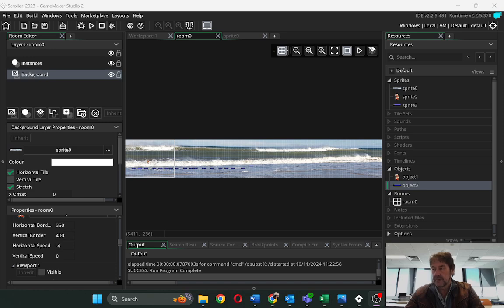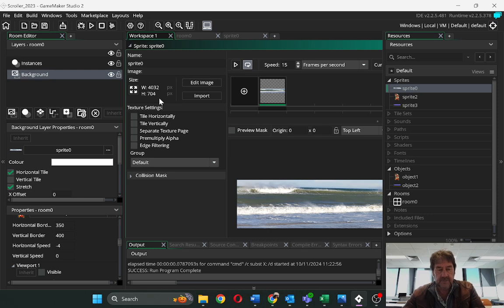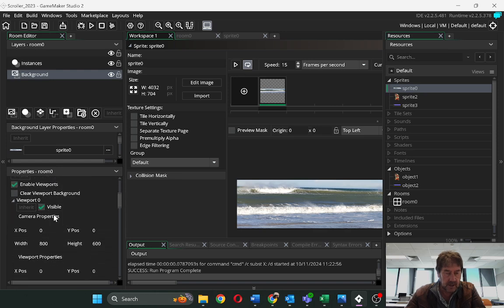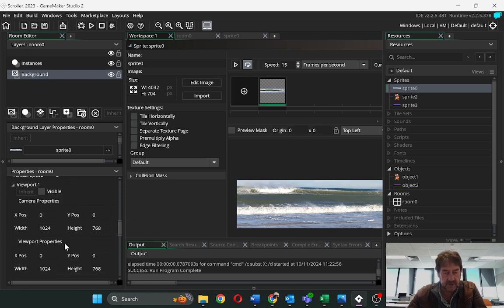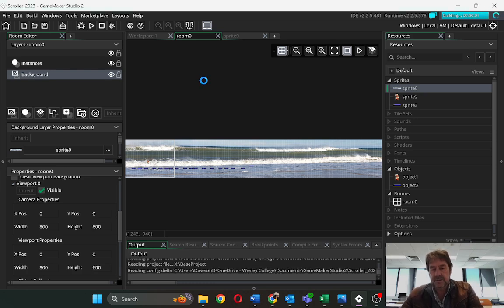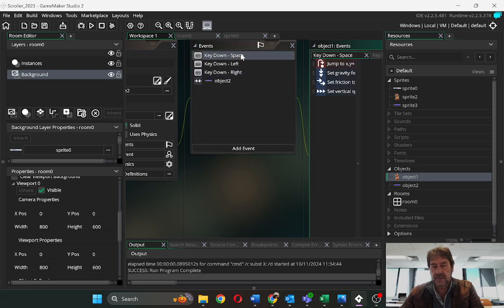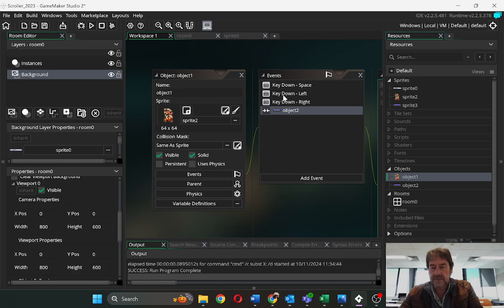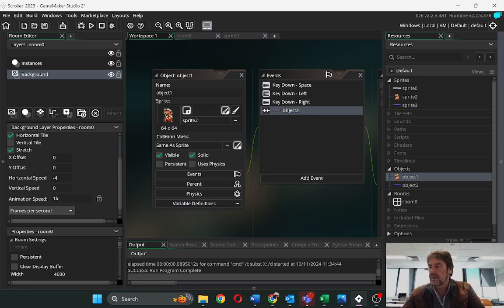Platform Game Movement GM2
Basic Platform Game Movement - Gravity - Jumping - Scrolling Background.
This is made for the older version of GameMaker 2.5